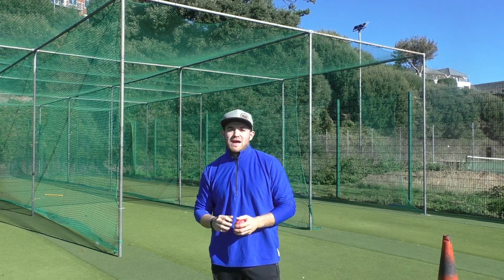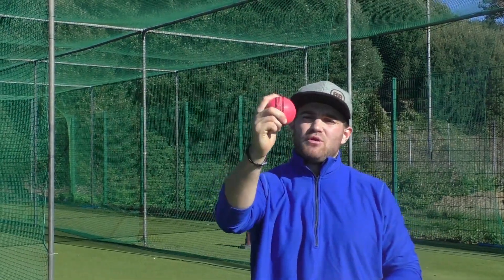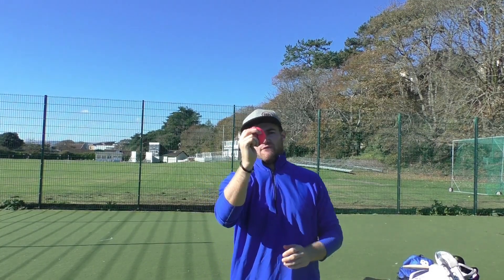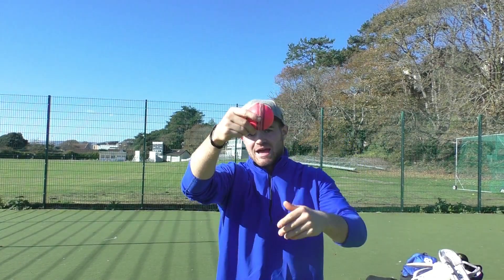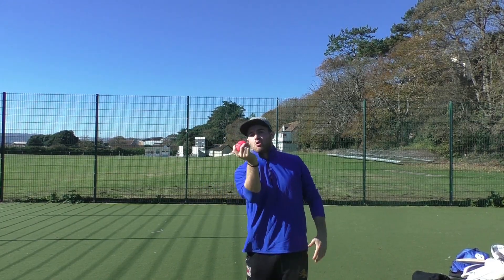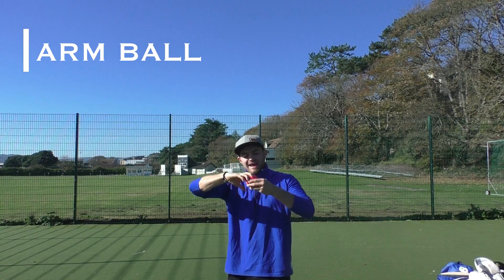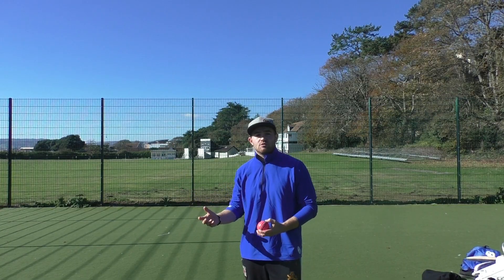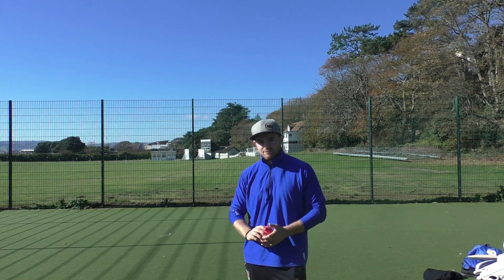Off Spin Variations (Basics)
These are my three basic varaiations all off spinners should be working on. No massive changes to your action or grip needed!